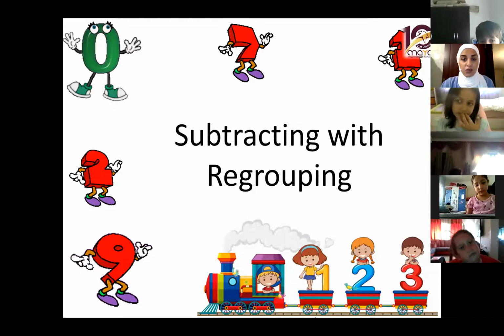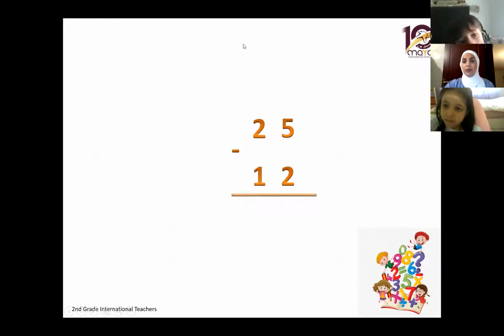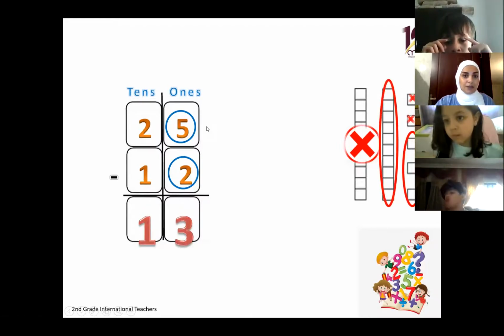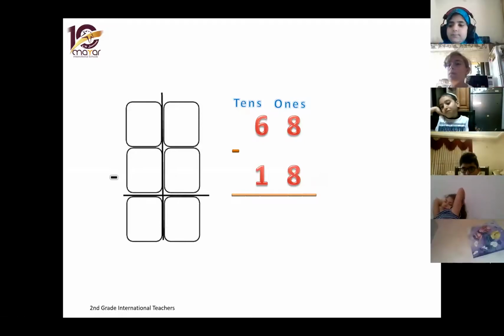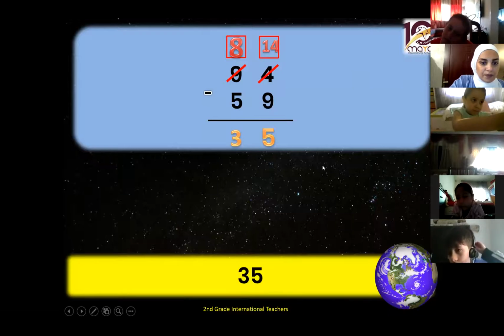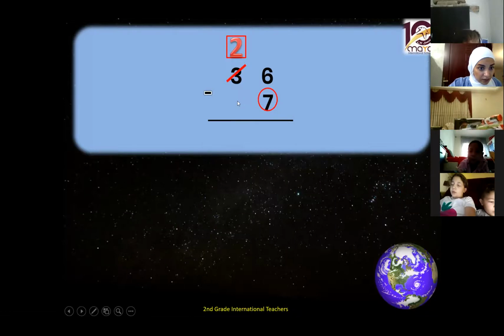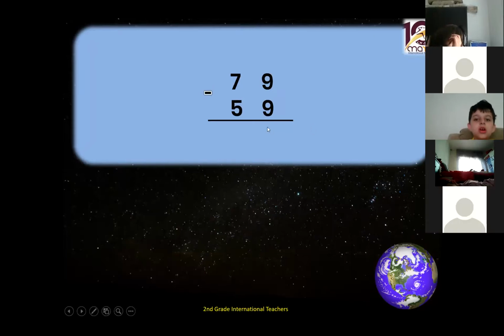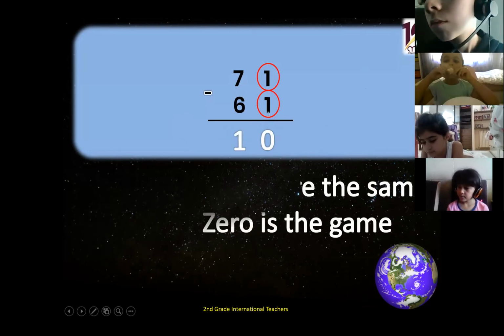2- Grade 2 International - Math - Sunday 23 / 8